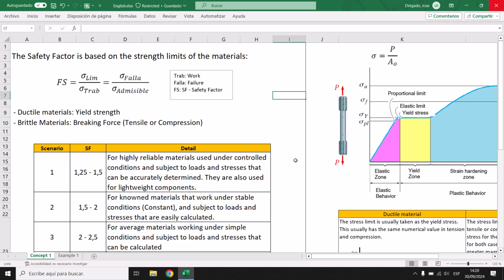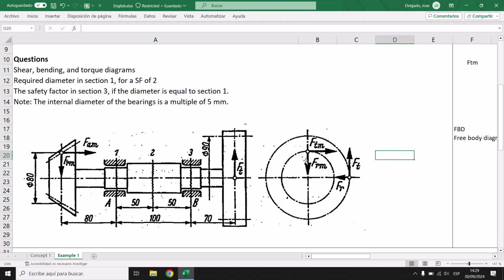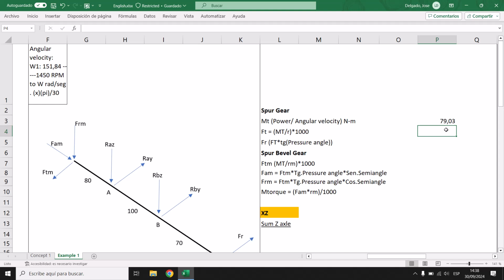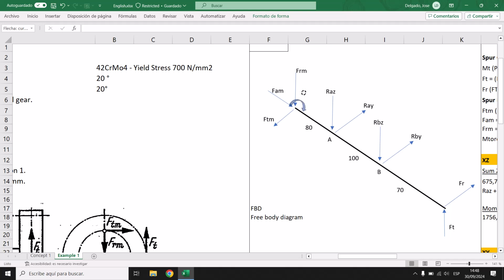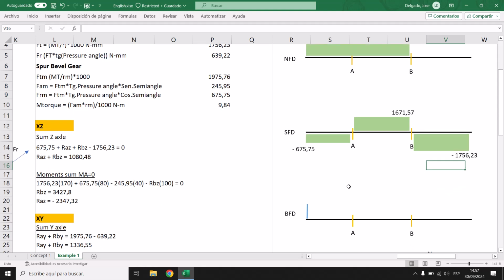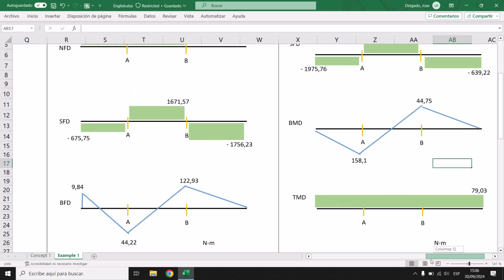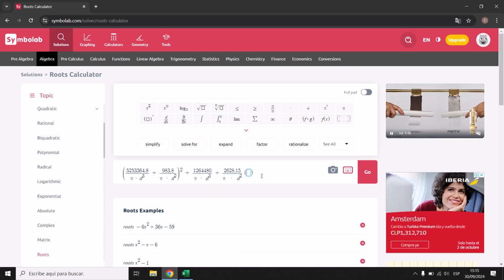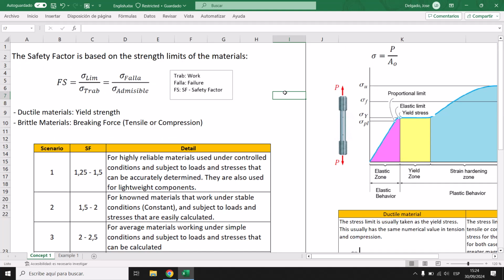Shaft Desing Calulation - Part 1